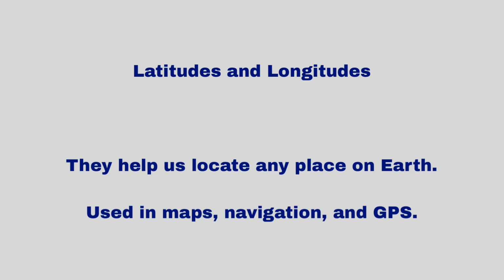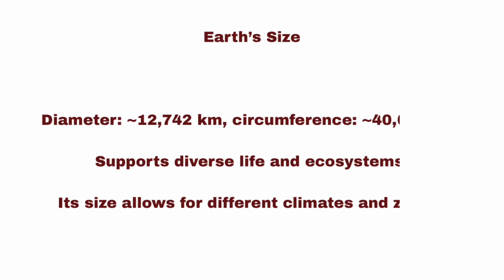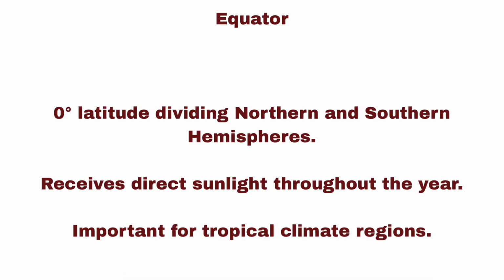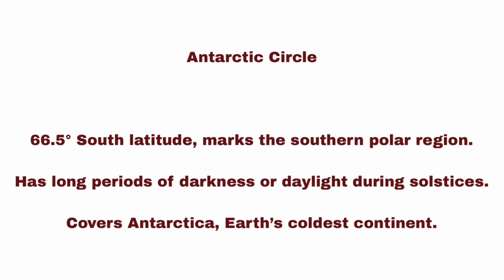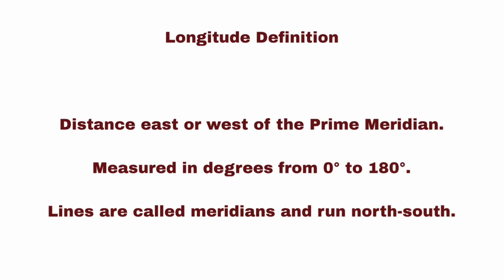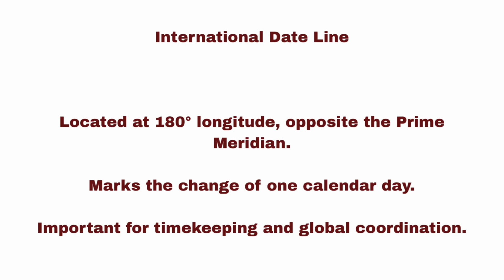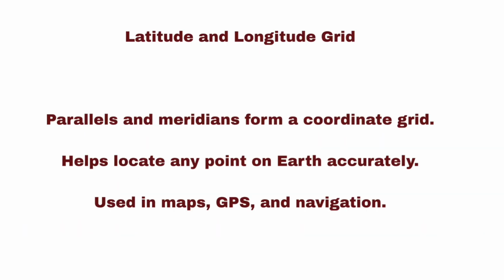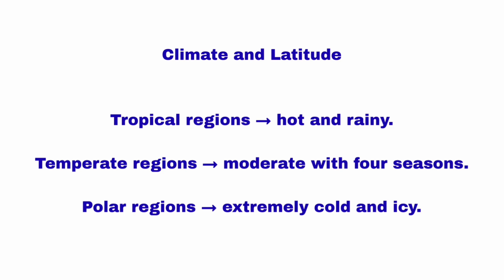🌍 Unlock the Secrets of the World: Latitude & Longitude Explained! 📍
🌍 **Latitude & Longitude Chapter Overview** 🌍

Explore the fascinating world of **Latitude & Longitude**! In this chapter, we cover essential geography concepts including the **Prime Meridian, Meridians, Equator, Latitude, Longitude, Time Zones, Local Time, International Date Line,** and **Coordinates**. Learn how to pinpoint locations anywhere on Earth and understand how time is measured across the globe.

📌 **Start your journey into geography today!**